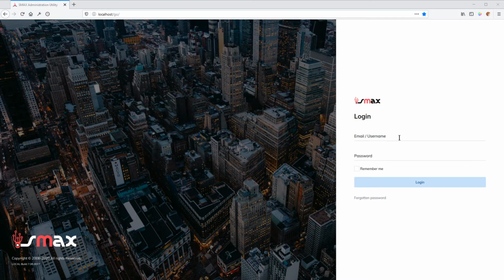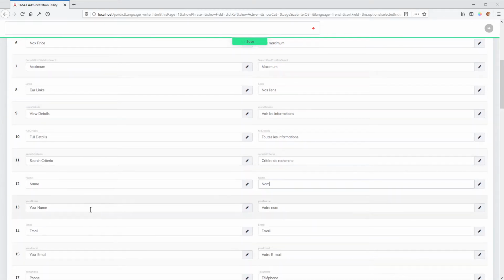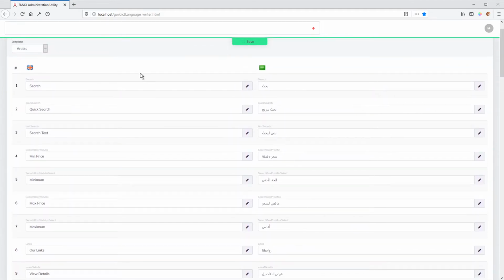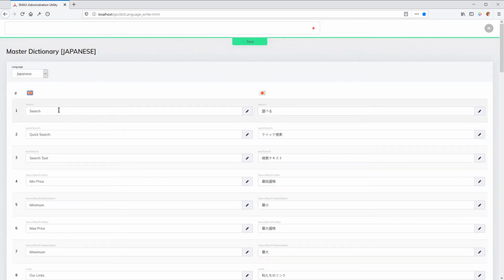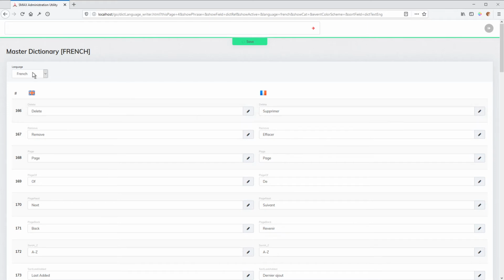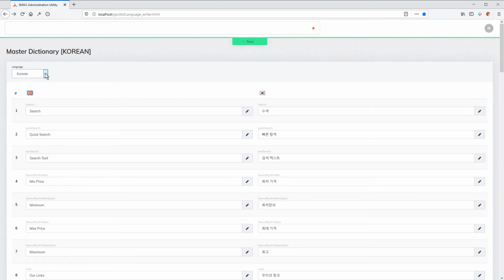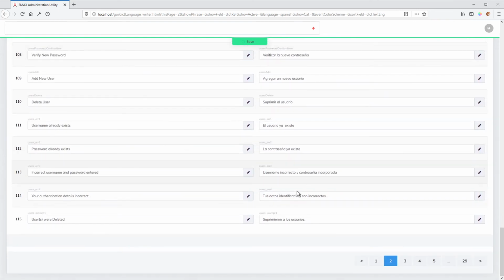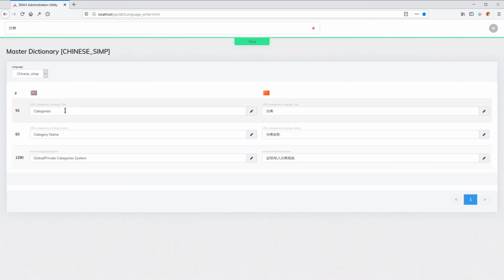Global Dictionary Updates